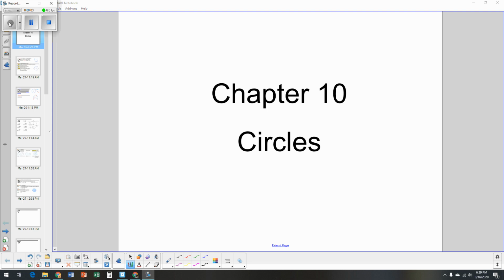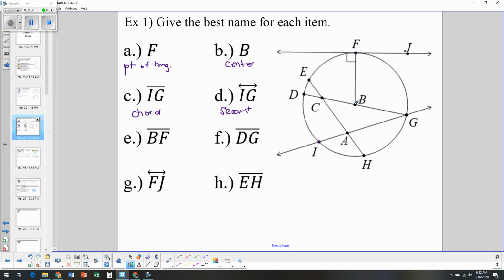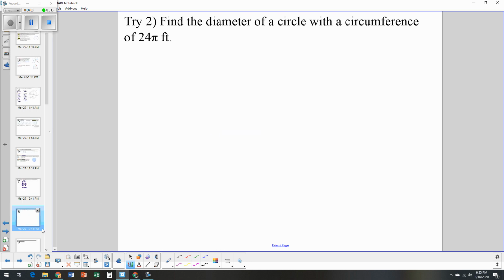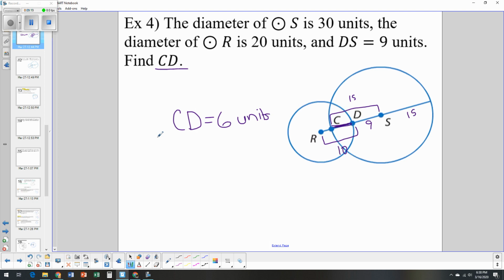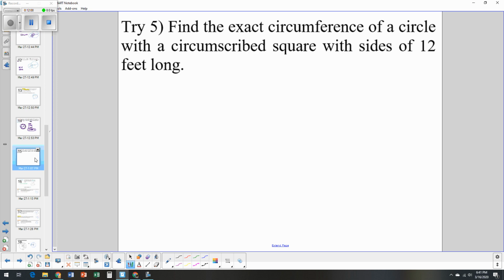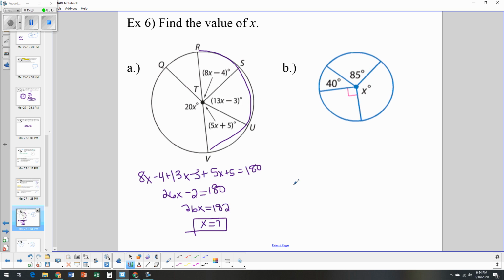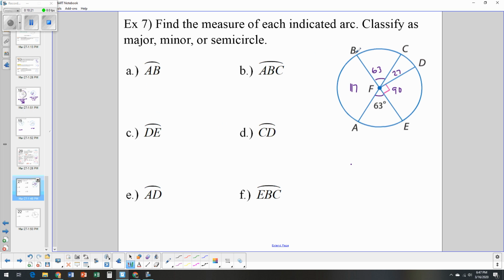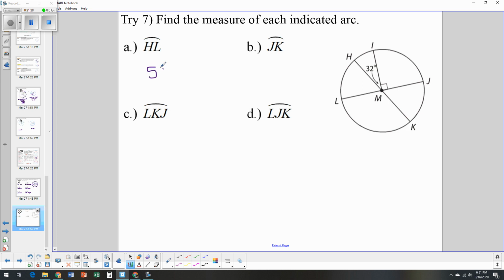Geometry lesson 10-1, 10-2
Introduction to circles and their parts